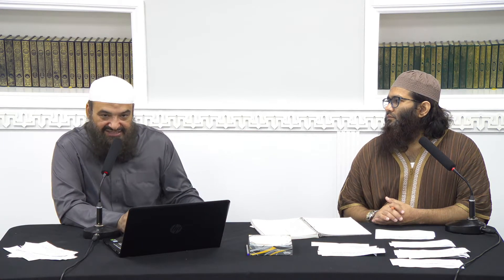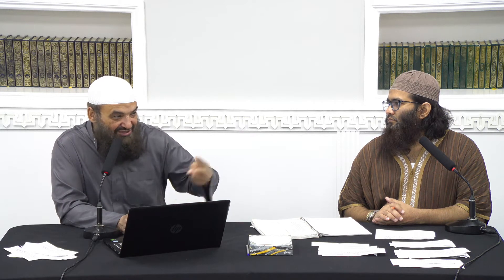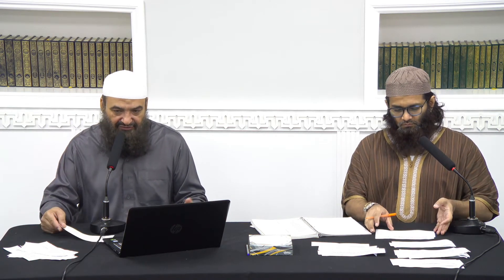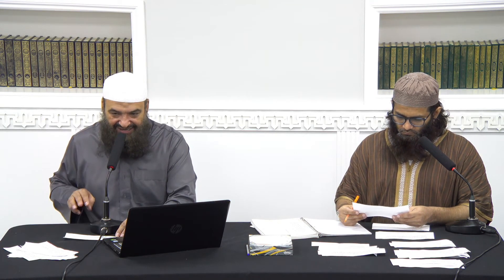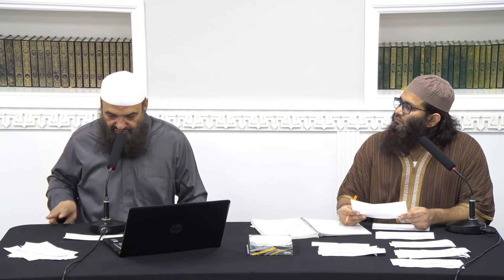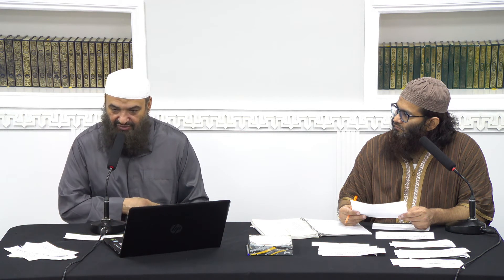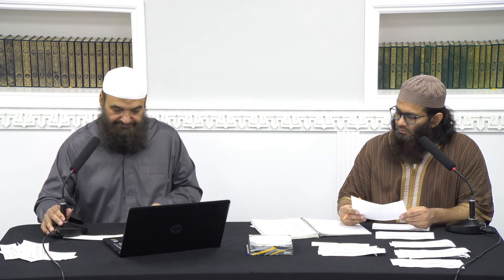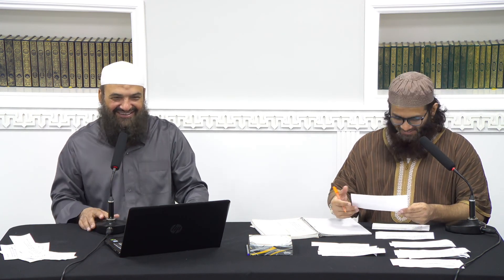Can i pray the 2 Sunnah of Eeshaa' with my Taraweeh? Sheikh Abu Suhaib al-Bassam. Monday 18th May 20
Luton Islamic Centre Presents;

• Can i pray the 2 Sunnah of Eeshaa' with my Taraweeh?
• Sheikh Abu Suhaib al-Bassam.
• Monday 18th May 2020.

For all your Hajj and Umrah needs please visit our sponsors HILAL TOURS who provide Hajj and Umrah services based on the Qur’an, the authentic Sunnah and the Manhaj of the Salaf.

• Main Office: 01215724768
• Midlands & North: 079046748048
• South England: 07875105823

May Allaah increase you in good in this world and the Hereafter